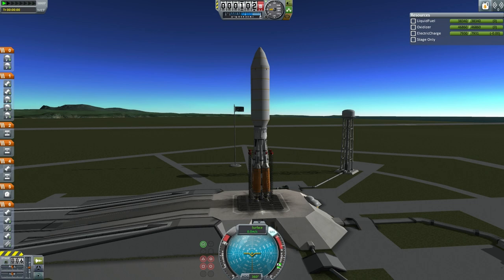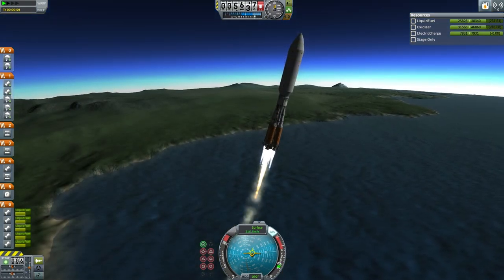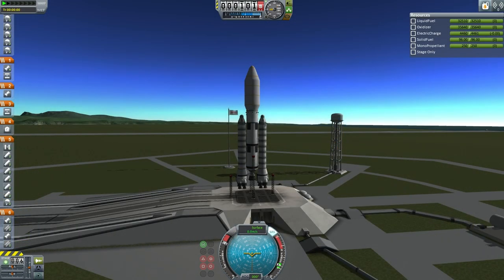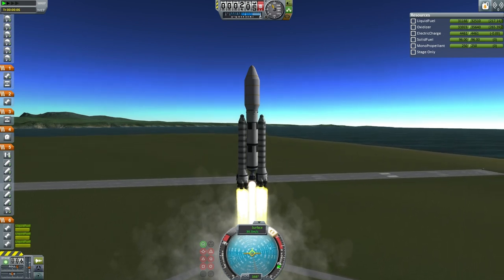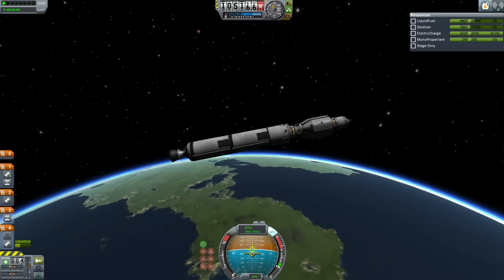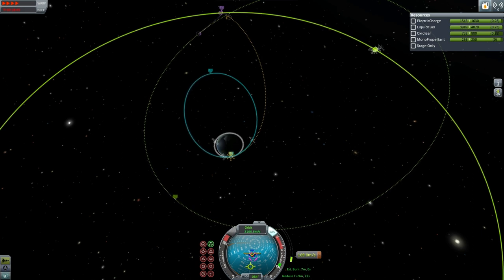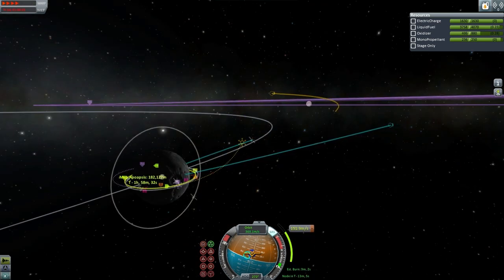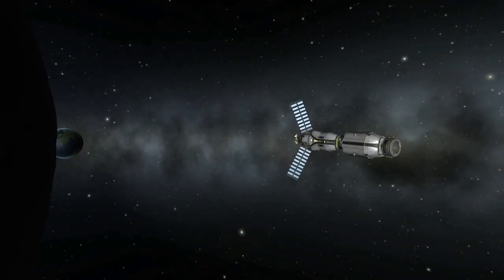Kerbal Space Program (1.0.4 Stock) - Sandbox EDB 13 - ELS-01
The EDB tests the Taurus-B launcher for the first time in 1.0.4 as well as a new shuttle-derived lifter - the ELS. The first payload is two Munar surface hab modules, and the second is a liquid fuel depot to be attached to Bean Station around the Mun.